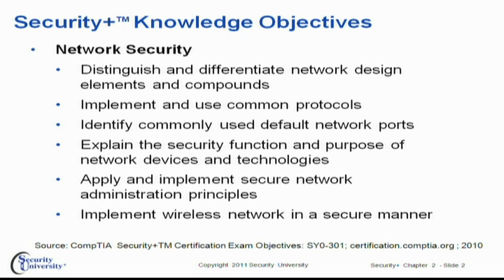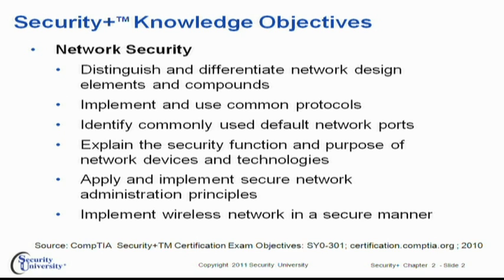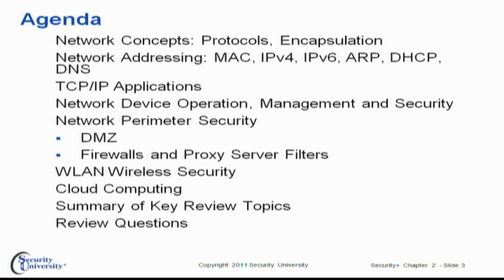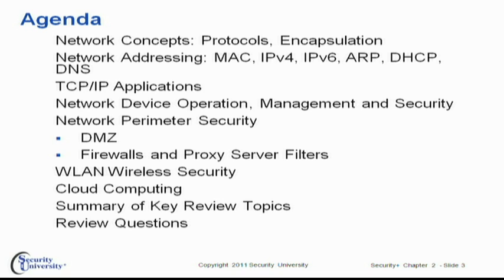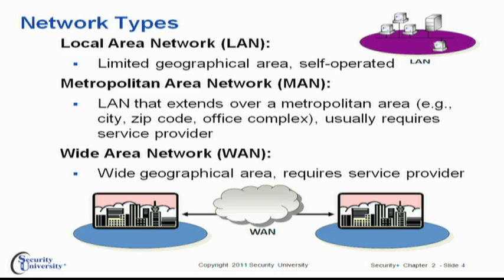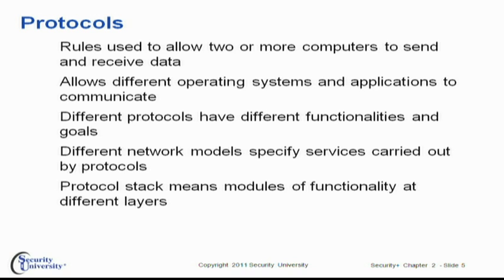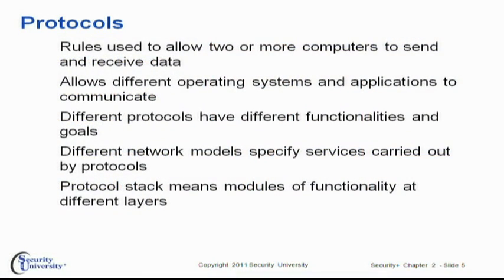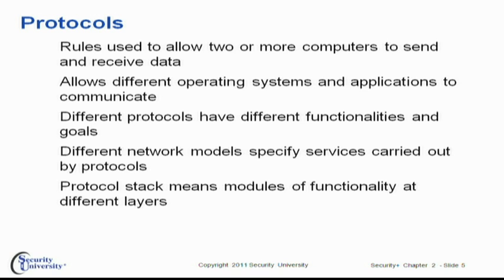Security University CompTIA® Security+™ - Chapter 2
Join Security University's Director of CISSP® Training Ken Cutler as he
discusses SU's CompTIA® Security+™ training - Chapter 2.